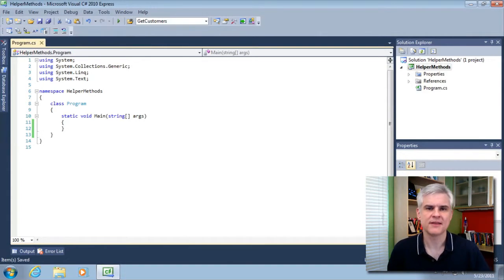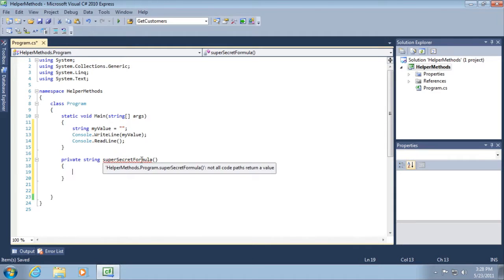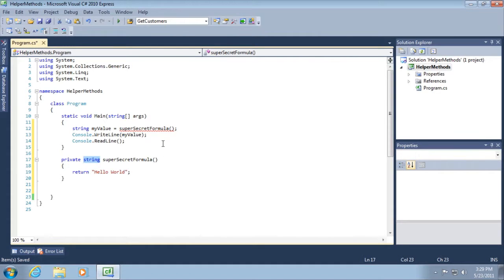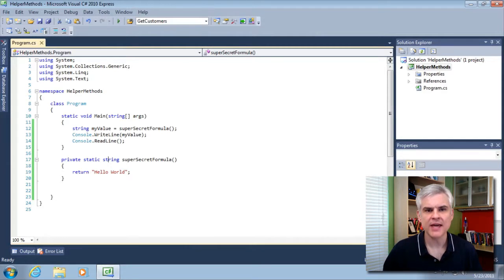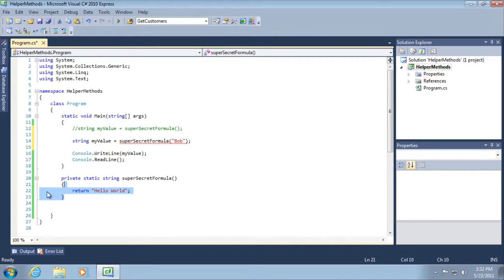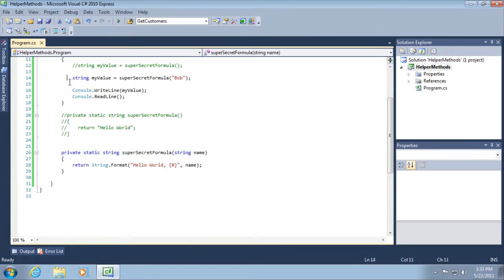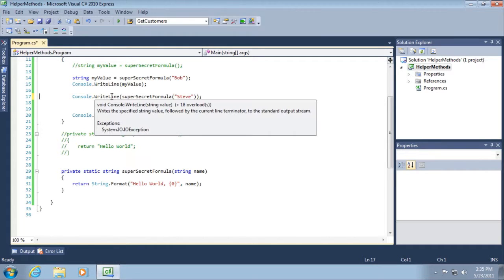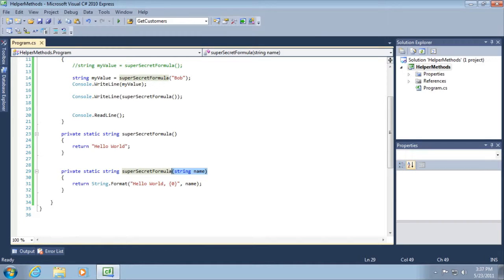10-Creating and Calling Simple Overloaded Helper Methods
10-Creating and Calling Simple Overloaded Helper Methods